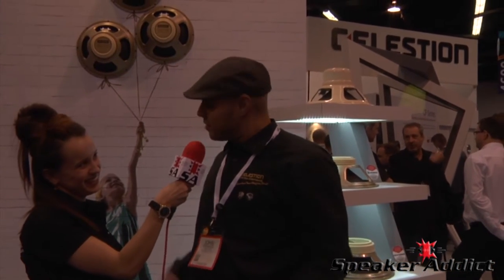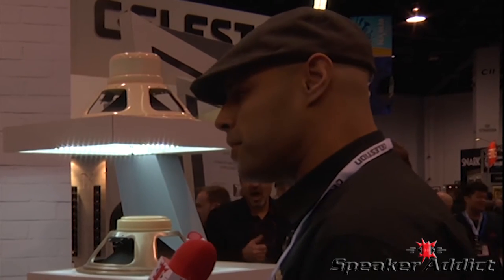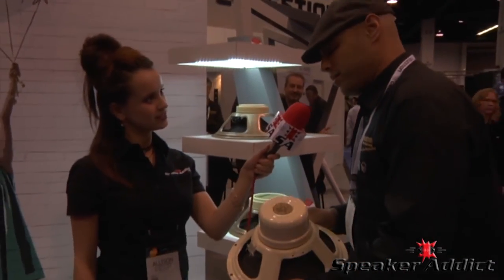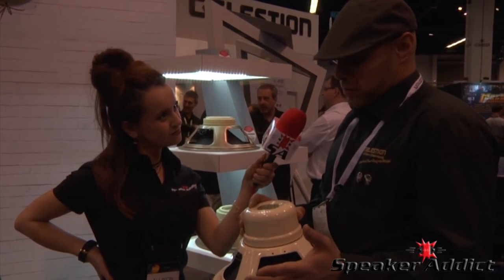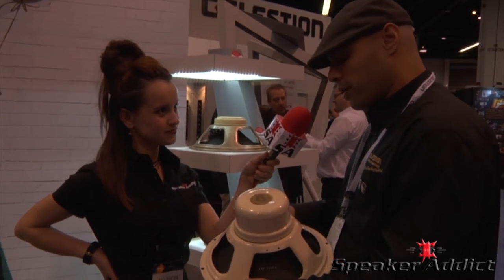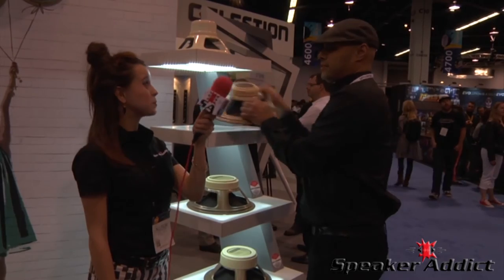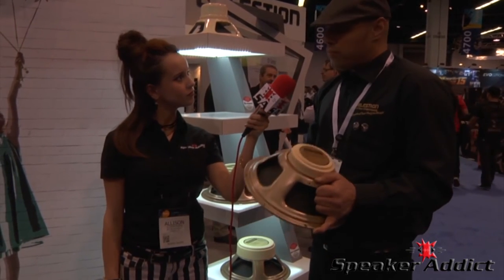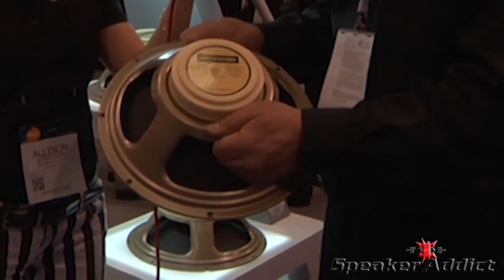Celestion 1 1